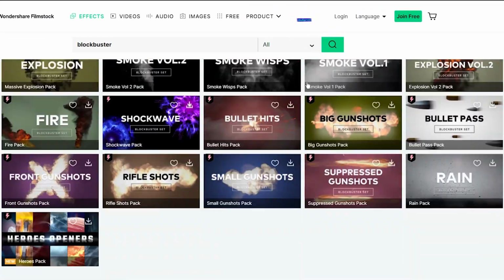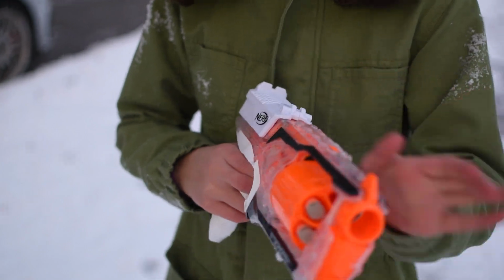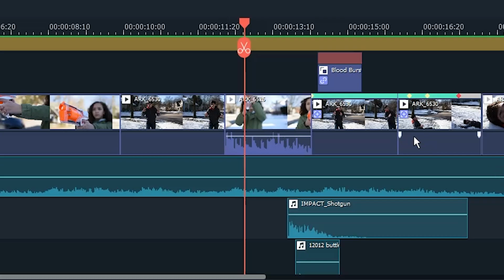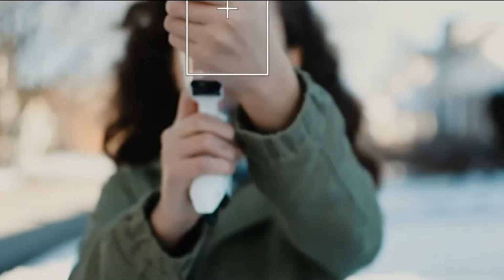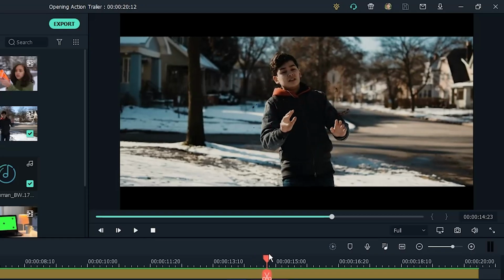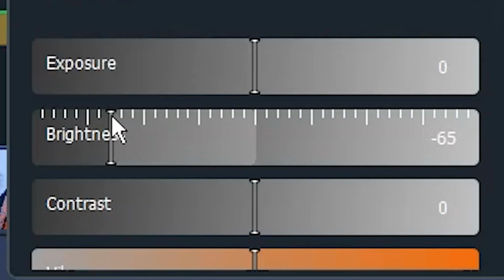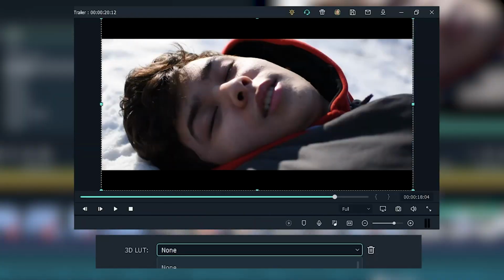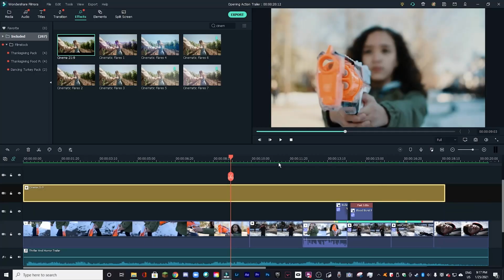Hollywood Movie Effects in Filmora X | Motion Tracking, LUTs, & Filmstocks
In this video I demonstrate how to use the motion tracking feature in Filmora X for some basic special effects. I also talk about the Filmstocks Effects store and how to apply LUTs or cinematic black bars to your footage, all of which can make your videos look even more like an actual movie.

LINKS:
FAQS:
Age: 17
Camera: Nikon D5600
Lenses: 18-55mm Kit, 35mm Prime, 10-20mm Wide
PC SPECS:
Ryzen 7 1700
16 GB RAM
RX 580 8GB
1TB HDD + 250GB SSD
3TB External Storage
Windows 10
MY OTHER CHANNELS:
ABOUT ME: On this channel I talk about my various interests; including editing, photography, tech, vlogging, and filmmaking.